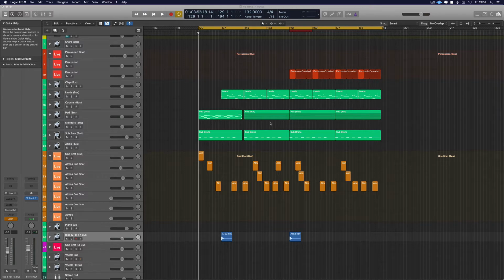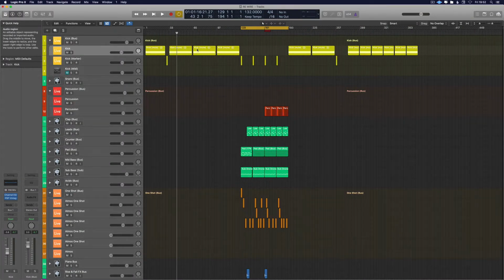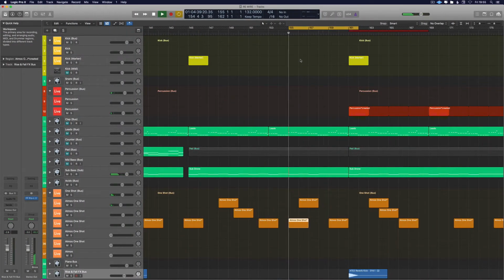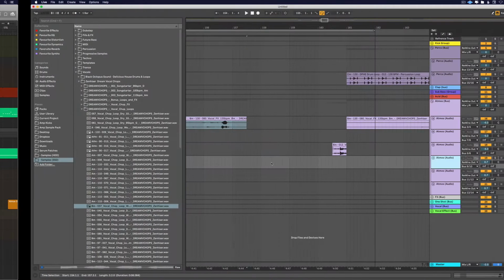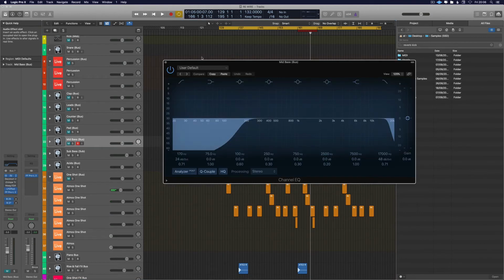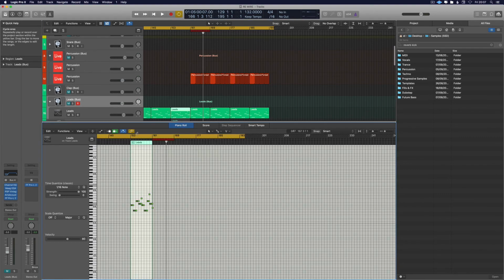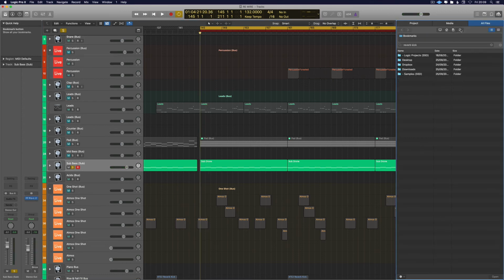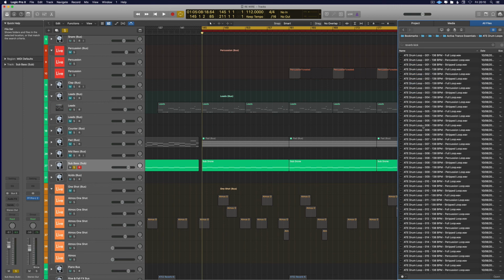how to rewire logic & Ableton | trance daw tutorial